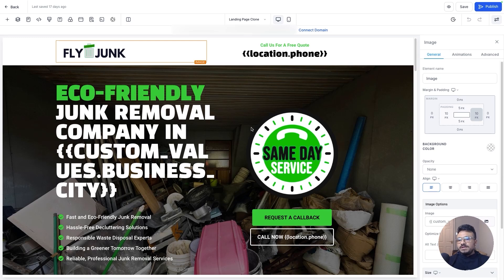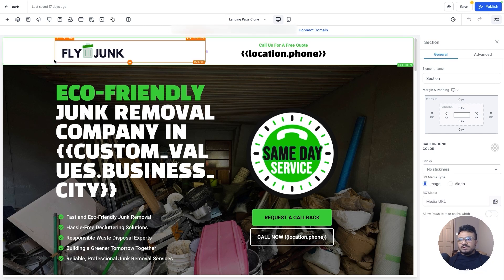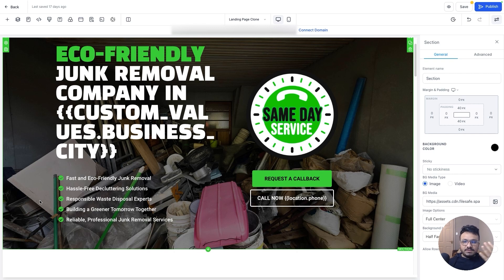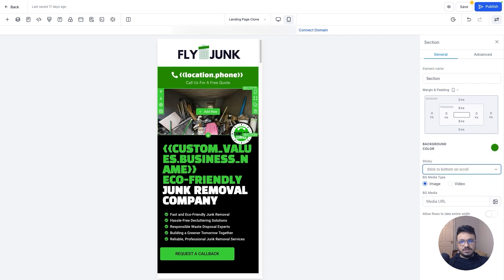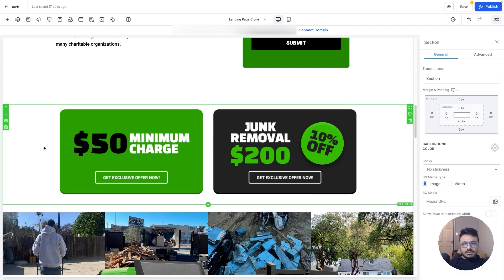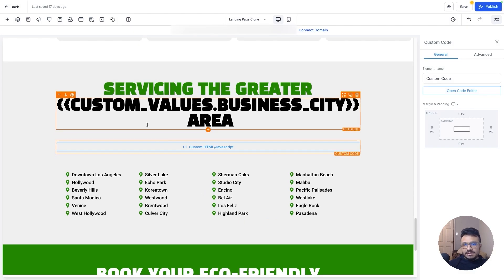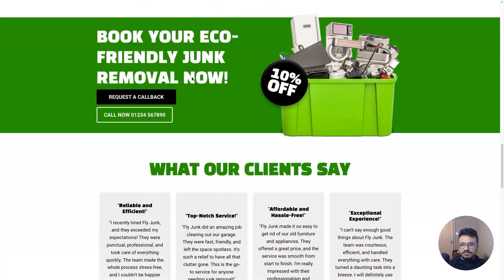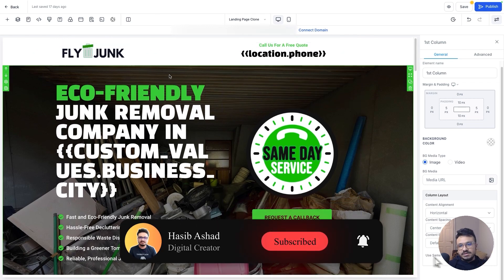The ULTIMATE Junk Removal Landing Page in GoHighLevel